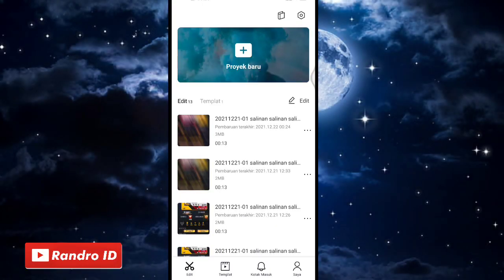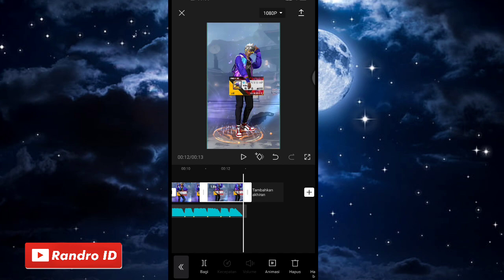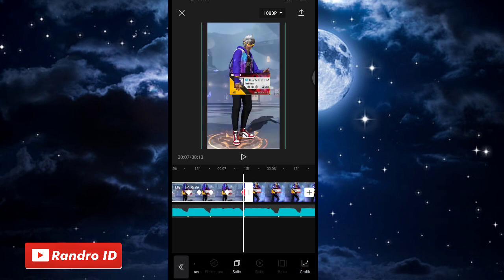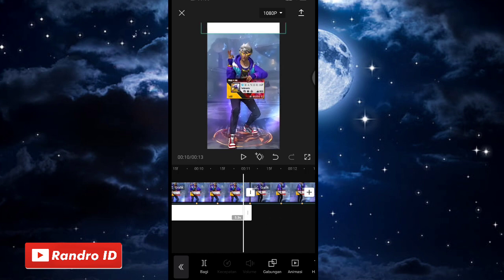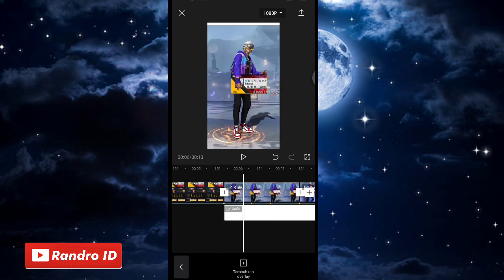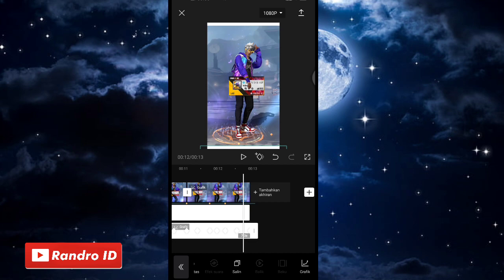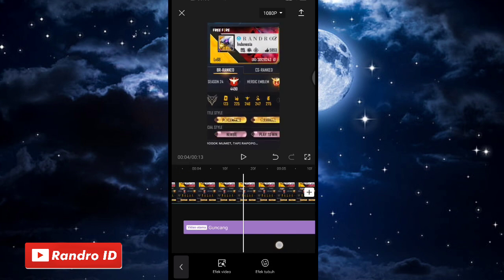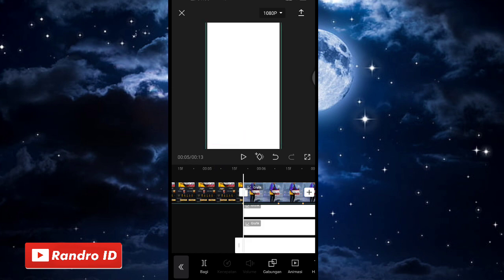CARA EDIT VIDEO JEDAG JEDUG GARIS TEPI ( DJ LIQUID PLATINUM ) DI CAPCUT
Masuk link lalu geser kebawah
Dan klik GET LINK
tunggu 15 detik kemudian klik tulisan DOWNLOAD yg warna hitam lalu pilih GO